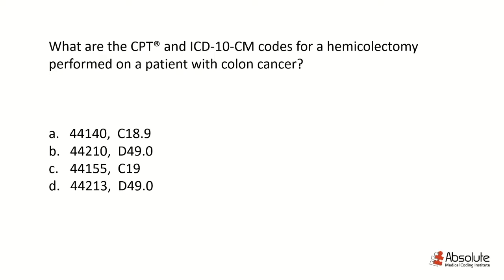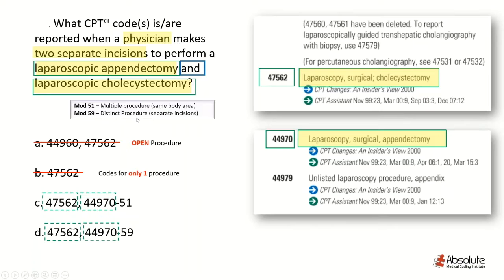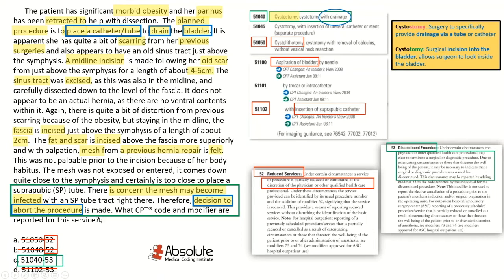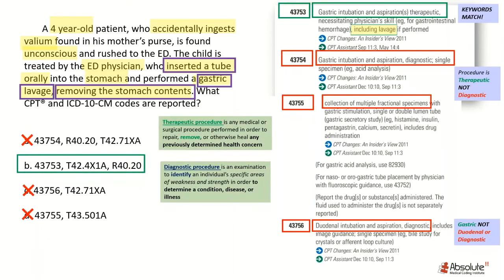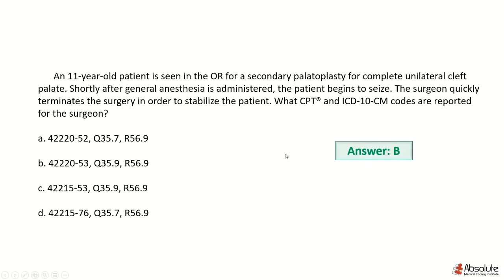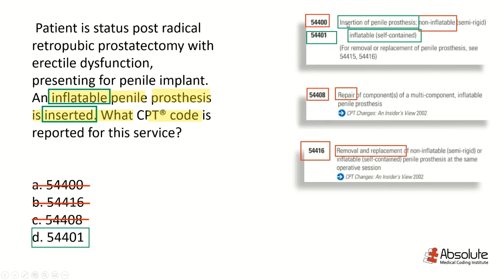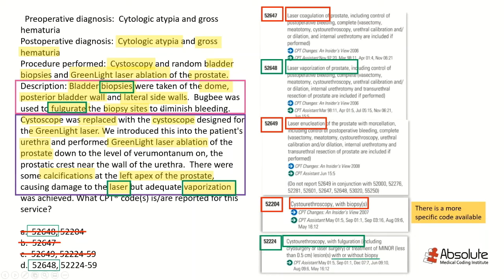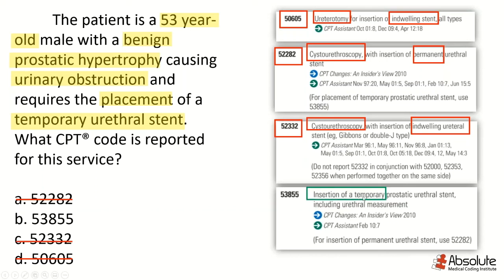Digestive System and More CPT Medical Coding for the CPC and CCS Exams - Re-released